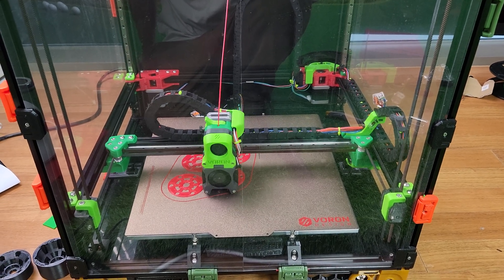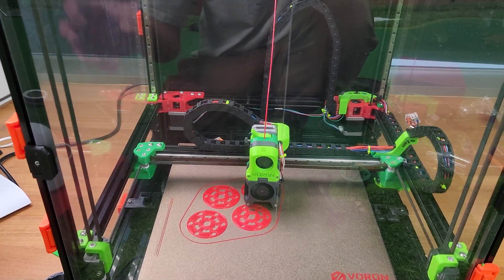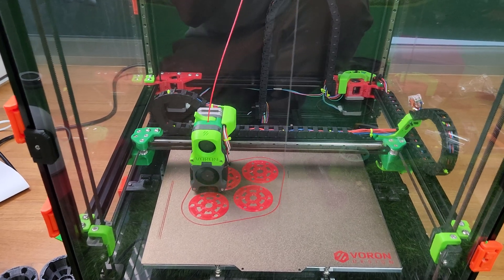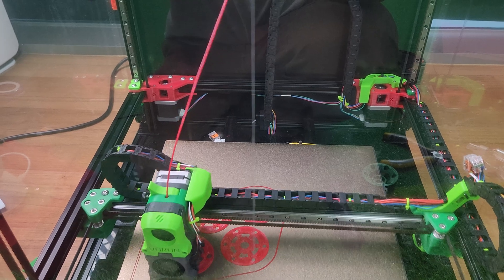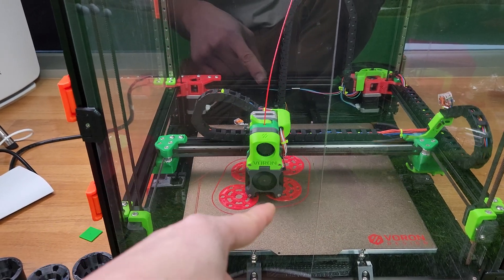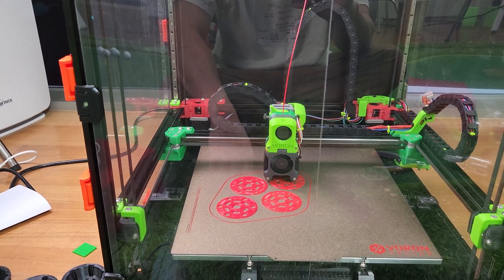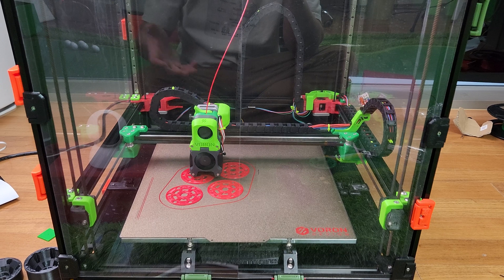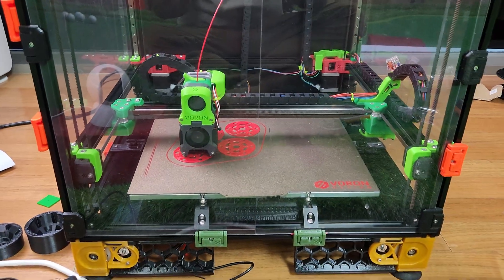Formbot Voron 2.4 Kit Review!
Here is a quick review of the Formbot Voron 2.4 Kit.